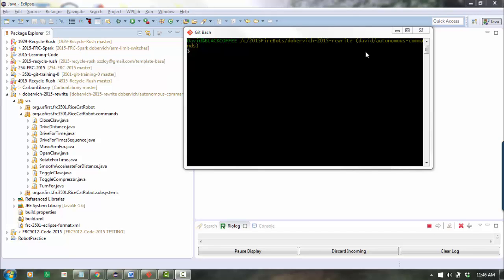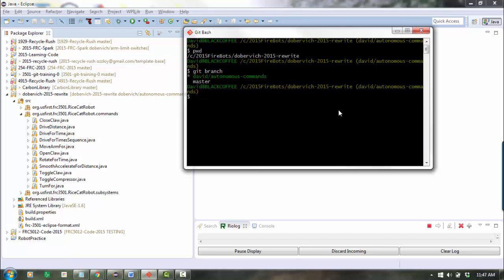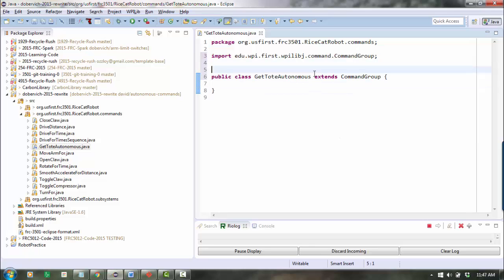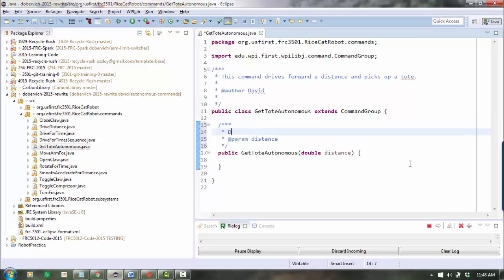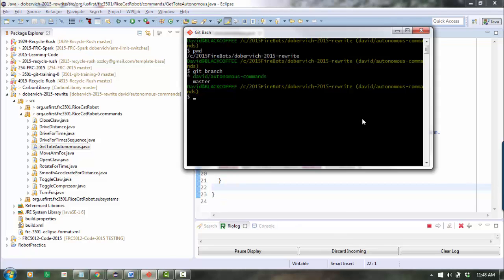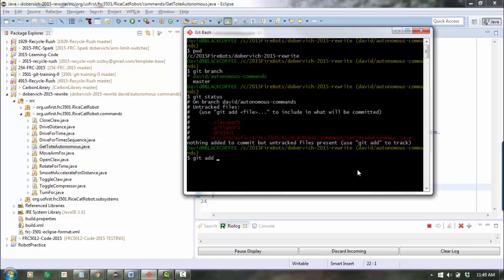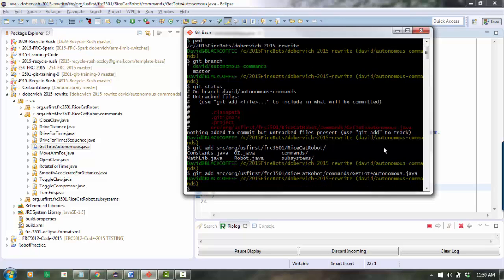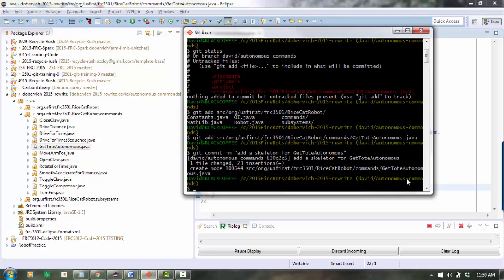Firebots: Making commits in your branch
An example of how to make snapshots of your work inside your branch